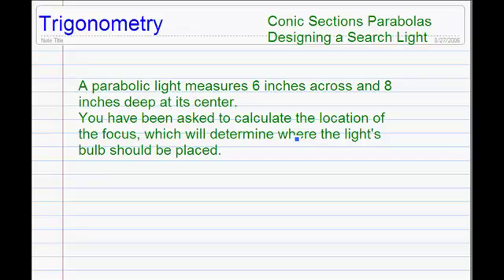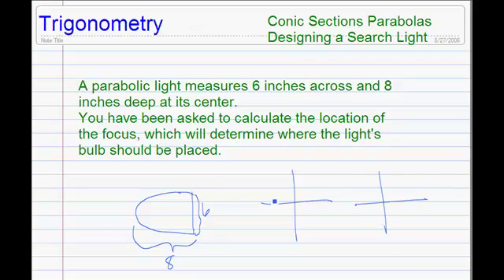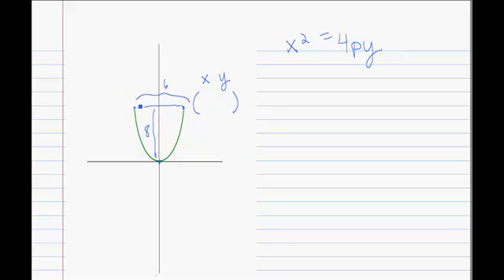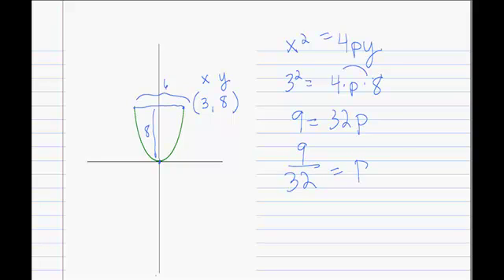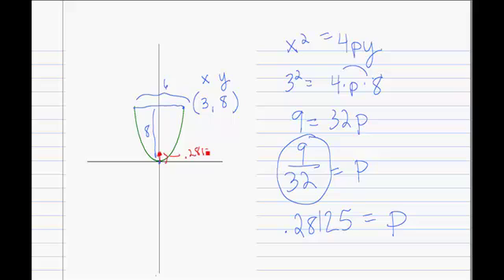Trig Conic Designing a Search Light.mp4